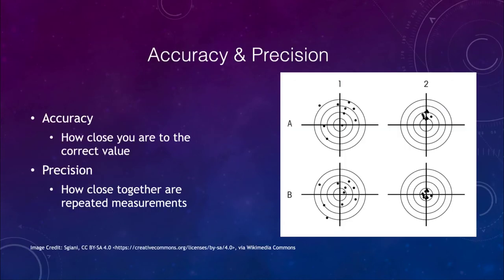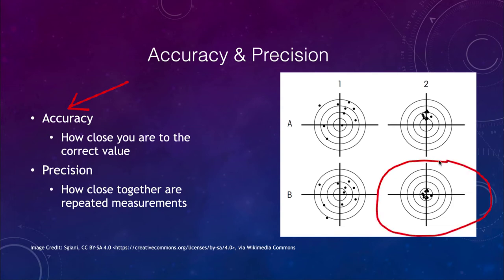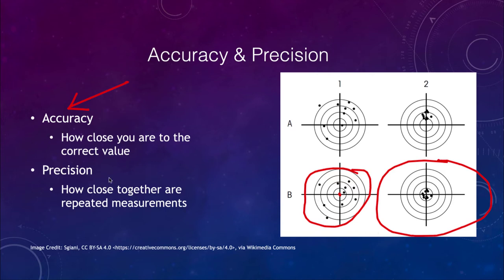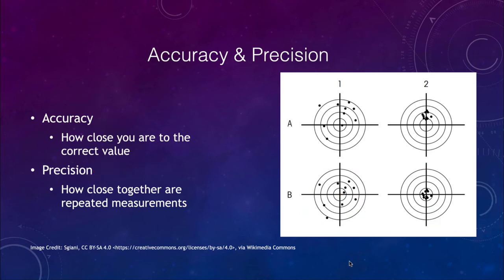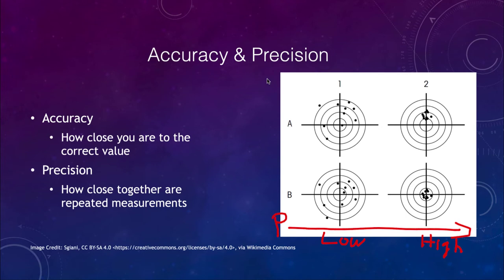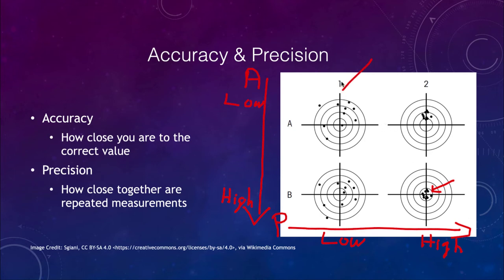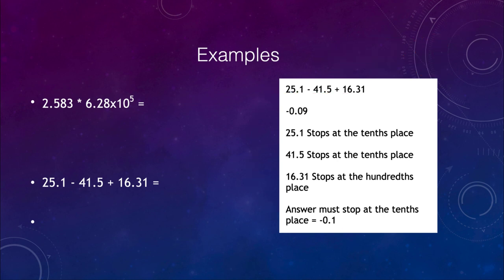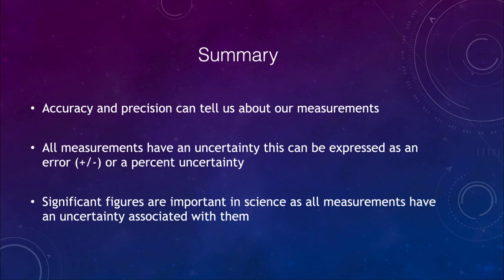Lesson 1 - Lecture 3 - Accuracy, Precision and Significant Figures - OpenStax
In this video, I will discuss  concepts in physical science such as accuracy, precision, percent error and significant figures.